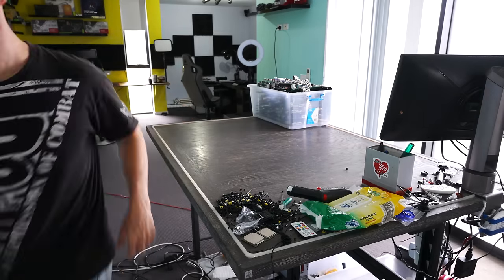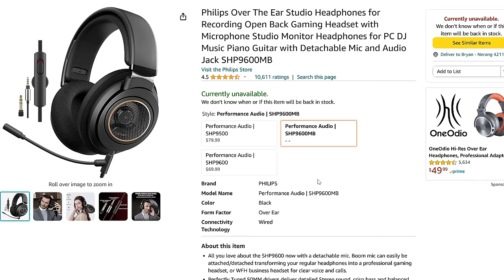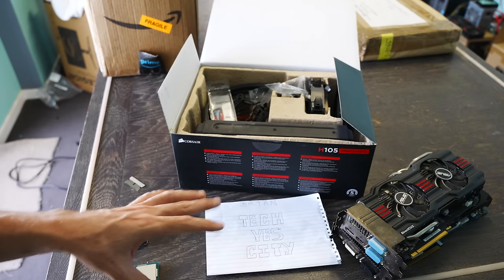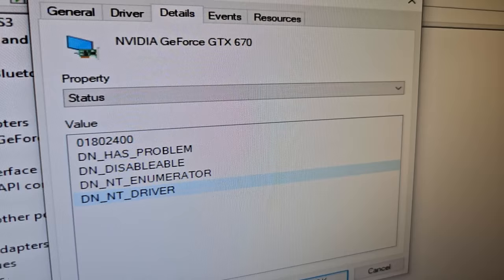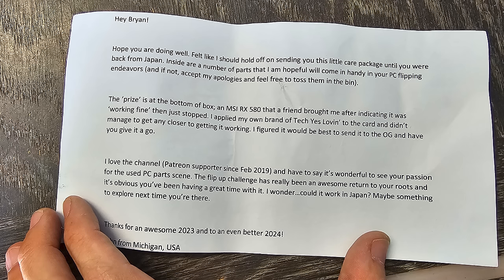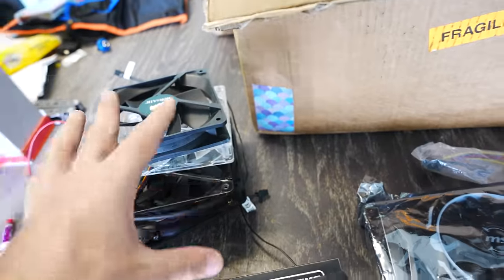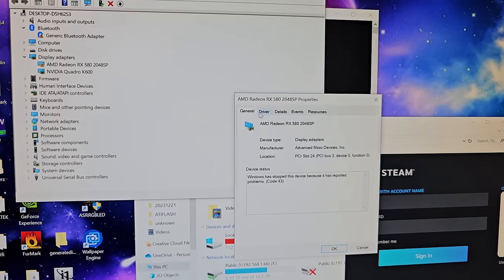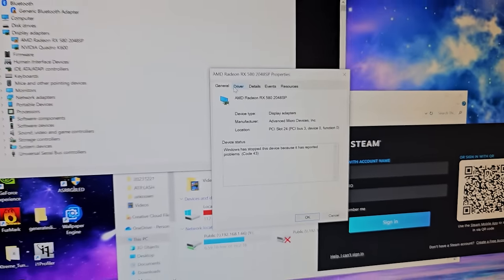You guys Sent me a WHOLE Table of Faulty PC Parts... (Can YES Fix it Pt. 1/2)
Got Faulty PC Parts? well in this series we apply quick and easy fixes to see if we can restore 'broken' hardware back to original working form.  And since there has been a long time since I did the last episode, there is a LOT of parts to get through.

Chapters
00:00 The biggest care package yet...!
01:34 Is this the best budget headset ever?
02:31 Untested GTX 670, 570, i5-6500 and XEON!
04:40 Good and bad news
07:19 John comes in clutch with another amazing RX 580. (it's bugged... let's try fix it)
09:52 Try the flip up challenge in JAPAN?
11:45 We tried, we tried...
13:46 LGA3647. TIMES 2 AND Golded up... I will have to do something special with this!
15:51 A faulty B350?
17:20 Life update... some of the best news!